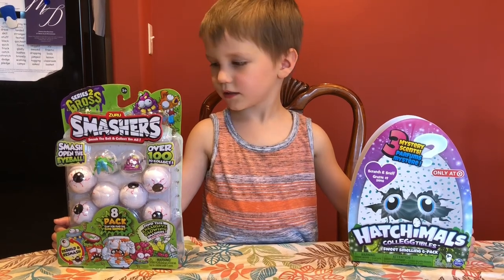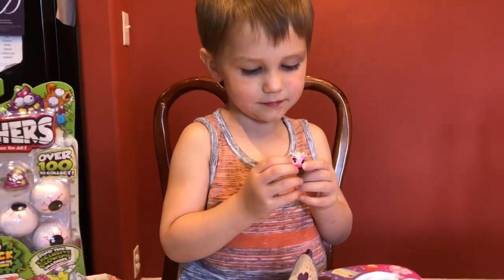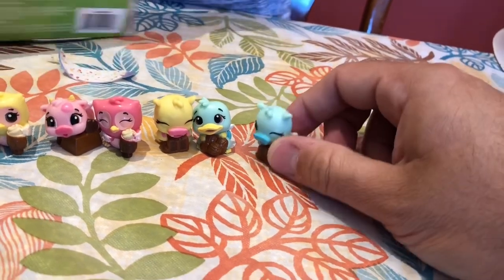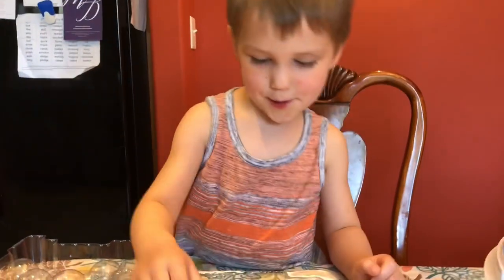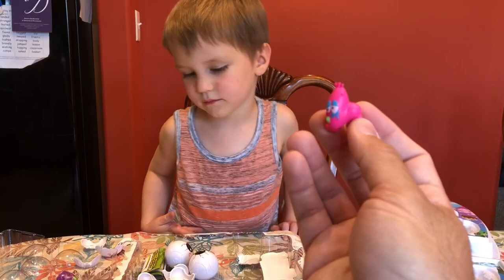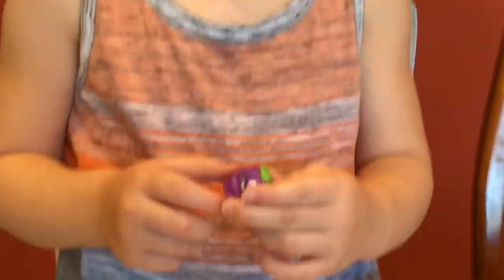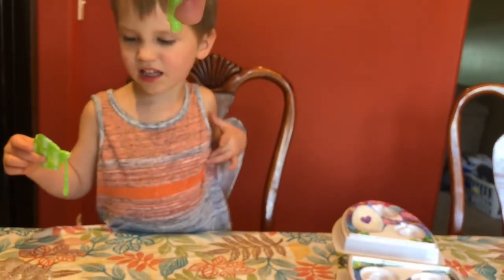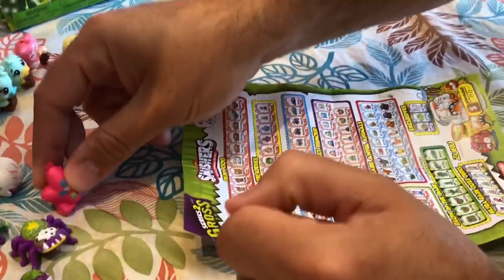Zuru Smashers and Hatchimals Colleggtibles! Birthday Surprise!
Thanks to everyone who helped us reach our first major milestone of 100 subs!!

We take Prayer Requests too! So feel free to let us know what to pray for!

Titus has so much fun opening his new surprise toys he got for his Birthday! They were really fun and some smelled great and others were gross!

What is your favorite toy?  Tag us in the comments if you decide to post a video of you opening one too!

Let us know what your favorite part of the video was, or what you think we could do better! And if you want to see giveaways and free stuff, let us know below in the comments also.

Also click that little bell 🔔 to stay in the know when we post new content and amazing videos.

We love spreading Gods love through prayer and his word. Please let us know how we can pray for you! We would love the chance to talk to you and hear your story.

Blessings in Christ!
If you have been looking for a cool video on a homemade Thor's Hammer - Mjolnir for either cosplay or for just having fun at home, we have it for you!  Check that video out too!
If you watch the video all the way through you will find out that me (Dad) was wrong about the handle and it should have been brown and silver!! So feel free to make fun of me and tell everyone that Carter was right and Brayden too!

Blessings in Christ!
-Love to Laugh Playtime

Also Check out:
Playtime with Parker
Slick Slime Sam
Dad Does
Ryan ToysReview
Ryan's Family Review
Fizzy Toy Show
Owen's Trendy Toy & Game Review
India and Maxwells Adventures
Sammie's Toys Reviews
Kingdom Kidd
The AZ Kids
Survival 5RZ
Pailsley's Playhouse
ARC Stories
Buruboom
MilanisWorld
Faraj Family
The Gigi and Kai Show
Morrison Family Entertainment
Chez JZ kids show
My Little Surprise
Jaido16TV
Itsy Bitsy Toy Review
AmiyahsAdventures
TBL Kids
Twins Shahd and Ward Kids Show
Little Alphas
Jaidyn's Journeys
Sisters DV
Maxon's Toy's
Playtime with Pinkie and Co
Incredible Kidz Funhouse
BrownFamBunch
Senju118899
The Super Seven Show
Shahy.Romy. Kamy
BJ Kidz Tv
The ExtraBros
Alex and Jos Toys and Fun
FlyLittleJay
K's Kloset of Fun
Toys Empire TV
My Sister and Me!
Emees World
Mystery Time TV
Sofa
CB TOYS REVIEW
Sara Jan
Gaming with Mum
DazzlingDivaas
KidsTV Karituber
The Shannon Sisters
YKids ToyReview
Two Peas in a Pod and Toys
Andys World
LIKE ANNIE
Meghan's World
FS Kids
Des Brothers
1nce Upon a Time
Bulldogmamma N Toys
Maegan Fun Kids TV
Toddler Play with me
Xaviera's Play Fantasy
Short Tales
GarnettoFamilyVideos
Kids Love
KyreeLand
Aaron's Toy World
Prenses Ceren
Kids Two Show
Leah and Laiah
Oli-loli
Rayyan's Playhouse
Sebastian and Samantha
Lele Super Kids
EasyLearning for Kids
Reed Kids Club
Thumbs Up Kids
MadisonandVanessa Toy Time
The Little Minimalists
VO Tee Vee Kids
Hello Yellow Liam
JCWhiffs
Ninja Kidz TV